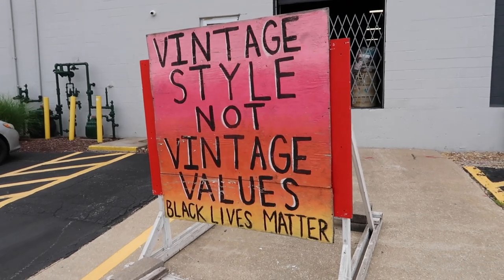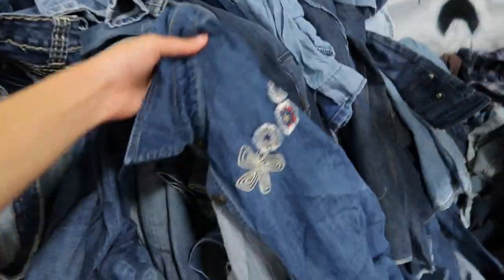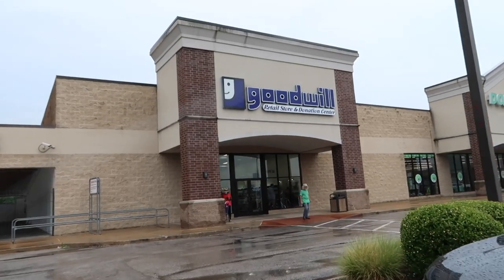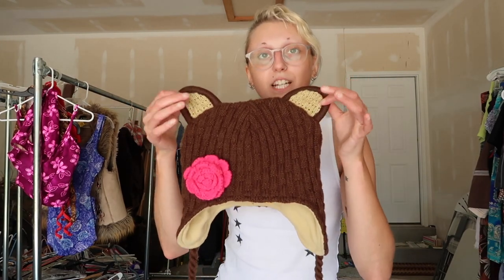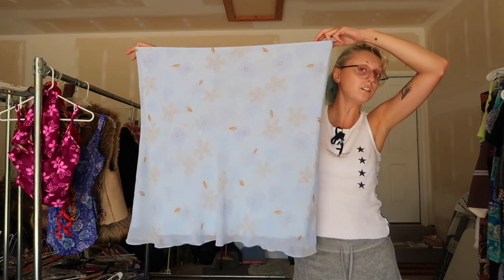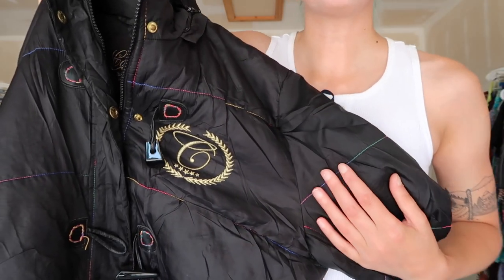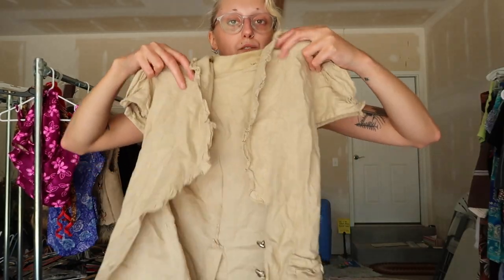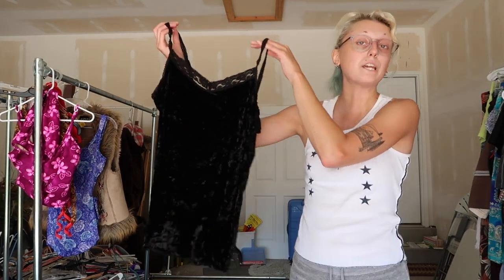FOUND BY THE POUND VLOG + HAUL with my friend Emily! | Hannah Valentine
☆ in this video, my friend Emily and I travel to our local vintage clothing warehouse for a $20 bag sale! I show a haul of everything I got at the end of the video!

☆ hi my name is hannah and i sell vintage clothing, upcycle clothing, and create creative fashion content for a living! i'm 21 years old, a libra, and ive been selling vintage clothing and handmade, upcycled pieces on depop since 2016; this is my full time job! I love making YouTube videos and thrifting! i am a proud advocate for disabled and chronically ill small business owners, as i am one myself! i love spreading the word about how good it is to shop secondhand, and i also want to put an end to fast fashion!

TIP JAR (appreciated by not necessary if you’d like to support me, put "YouTube tip" in the description!)

My camera is the canon g7x mark II